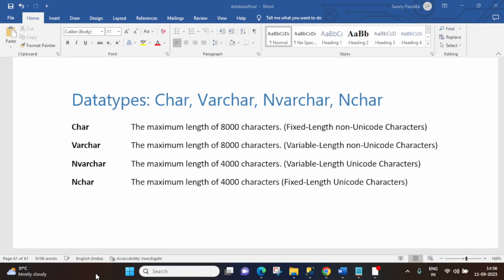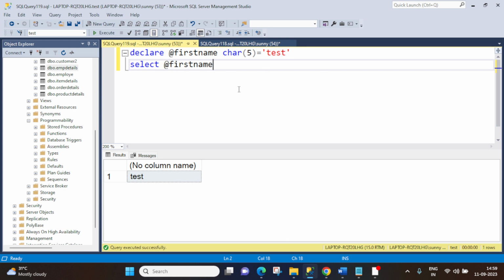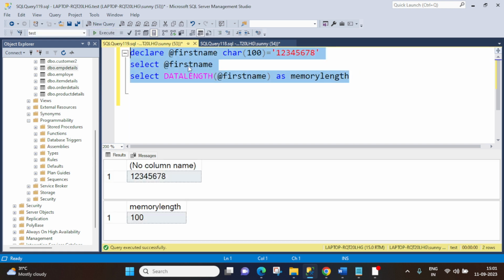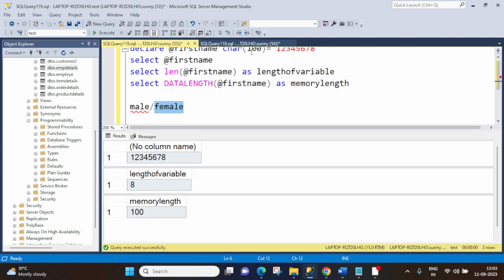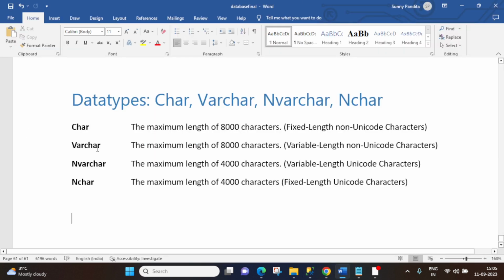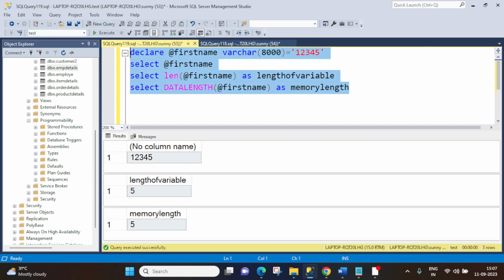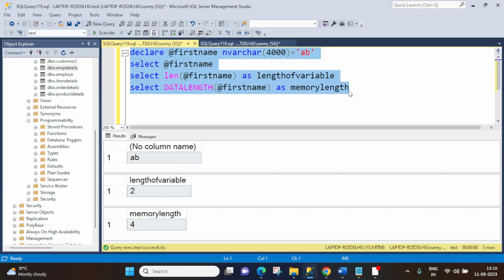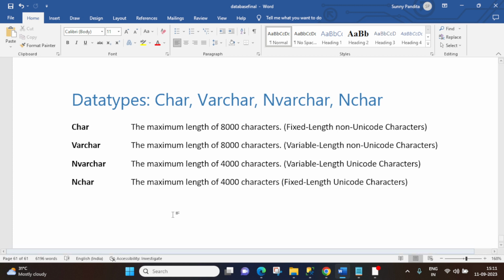Datatypes in SQL Server (Char, Varchar, Nvarchar, Nchar) Session 1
Datatypes: Char, Varchar, Nvarchar, Nchar

Char          The maximum length of 8000 characters. (Fixed-Length non-Unicode Characters)
Varchar     The maximum length of 8000 characters. (Variable-Length non-Unicode Characters)
Nvarchar   The maximum length of 4000 characters. (Variable-Length Unicode Characters)
Nchar         The maximum length of 4000 characters (Fixed-Length Unicode Characters)

declare @firstname nchar(1000)='ab'
select @firstname
select len(@firstname) as lengthofvariable
select DATALENGTH(@firstname) as memorylength